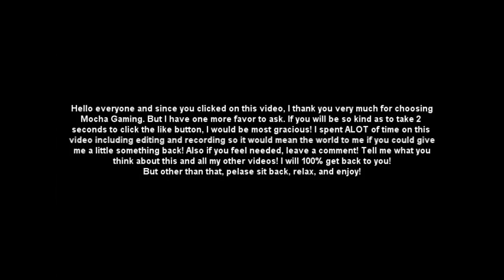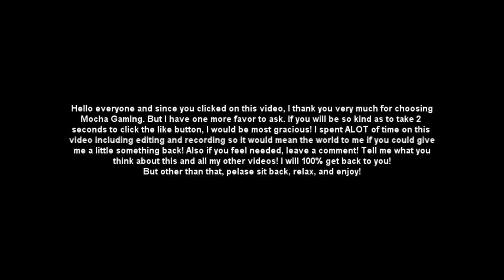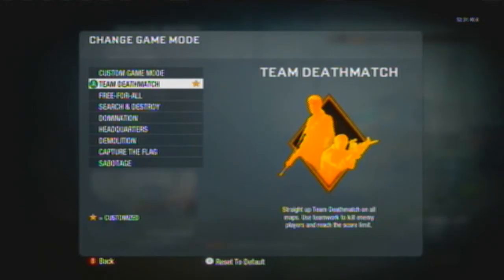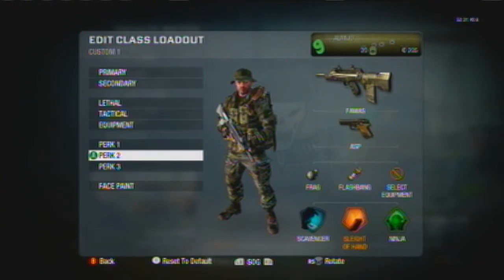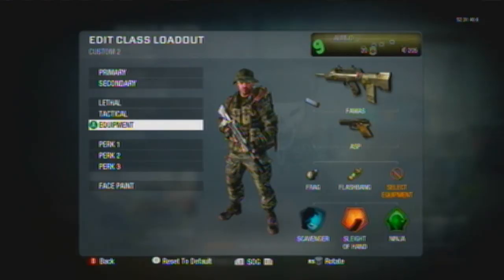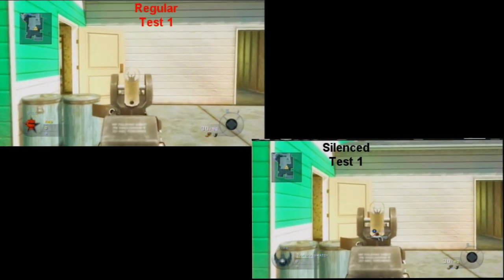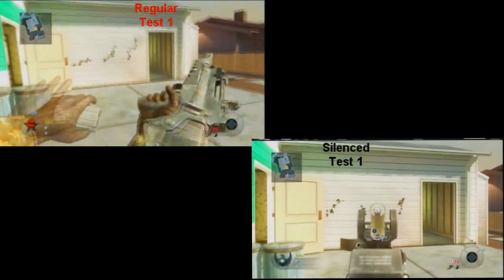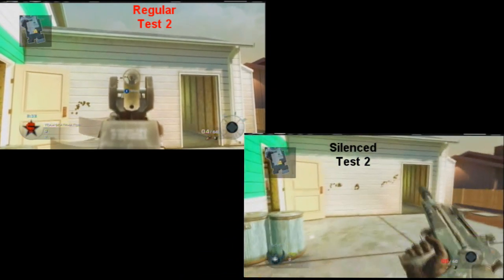Black Ops - Does The Silencer Reduce a Guns Recoil and or Spread?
Hey ive always wandered and i guess its answered today! If you have any questions or comments please leave them below! It took me FOREVER to film and edit this. SO PLEASE THUMBS UP! LETS TRY TO GET 50 likes!